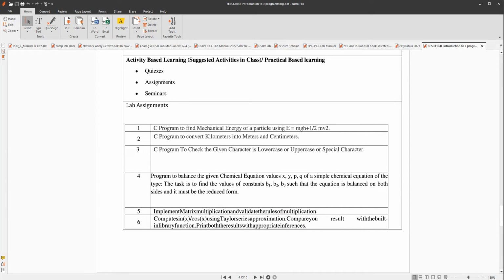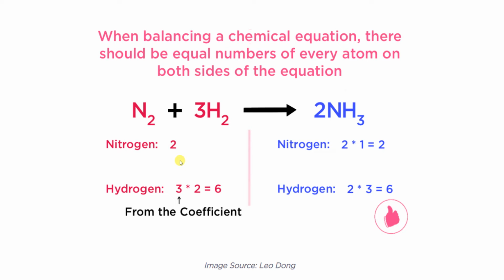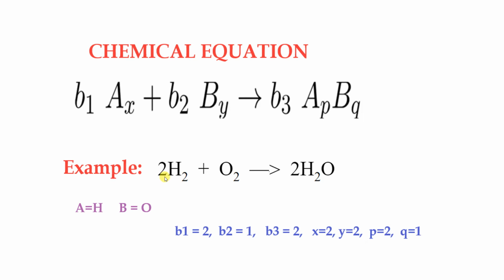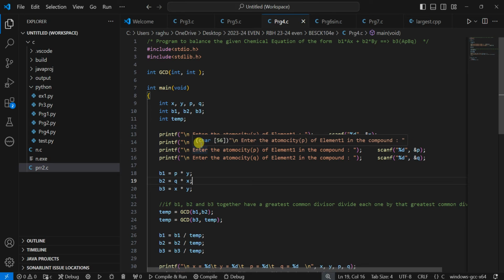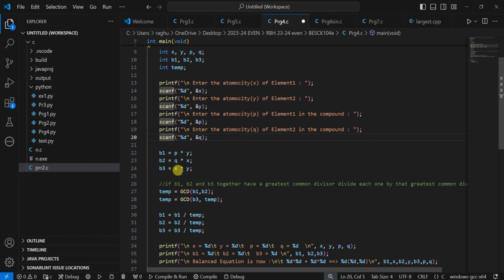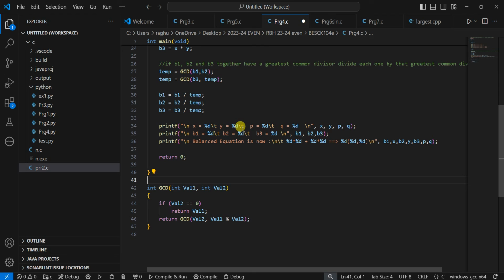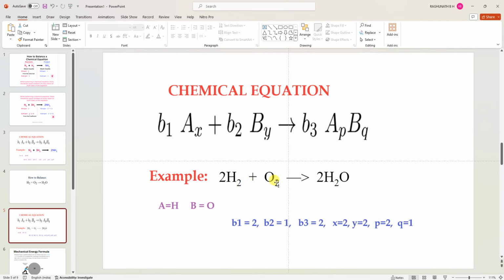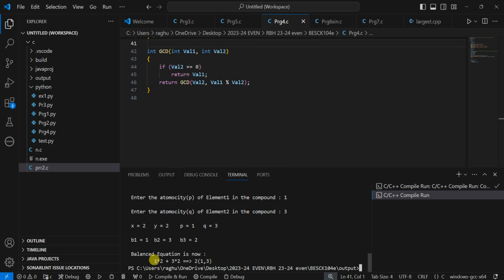BESCK204E C Program to balance the given Chemical Equation values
BESCK104E C Program to balance the given Chemical Equation values